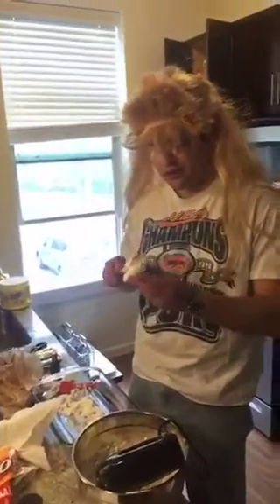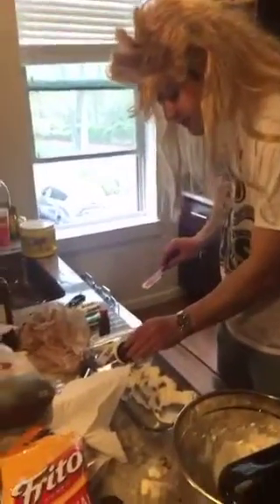Cooking with a pinch of comedy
Andrew scores a touchdown and spoofs on the Johnny Manziel indictment and cooks chili cheese dogs and a zebra stacked cake.